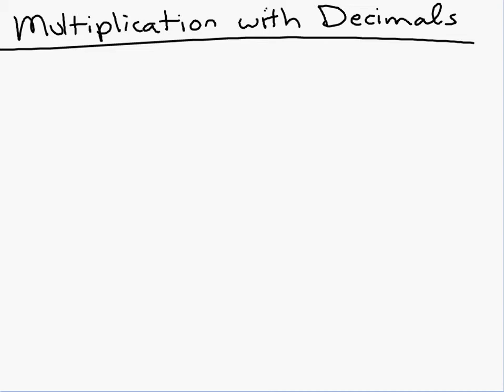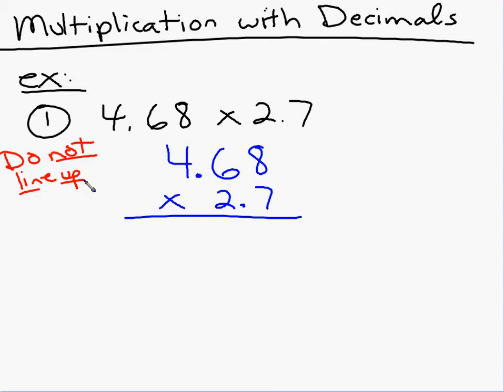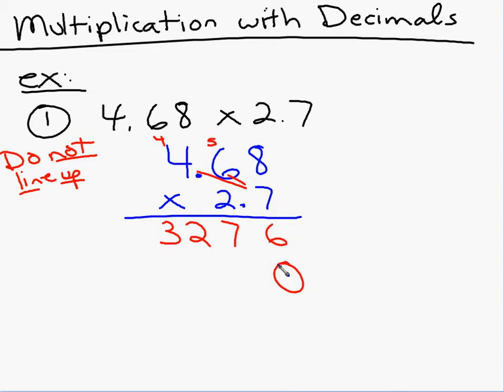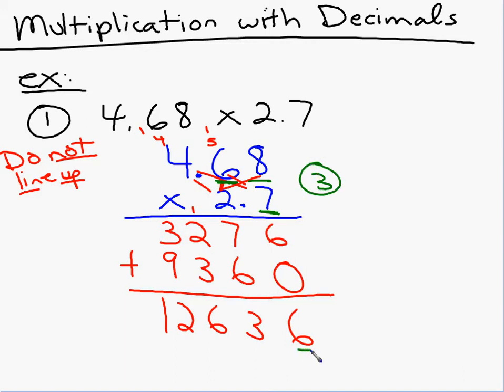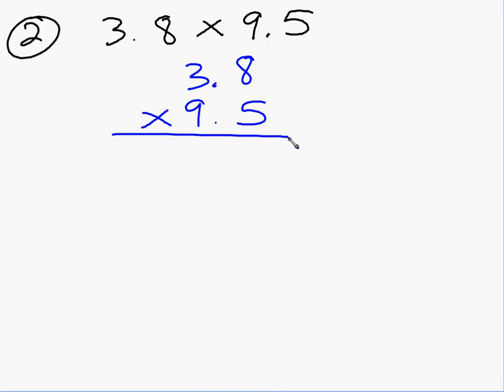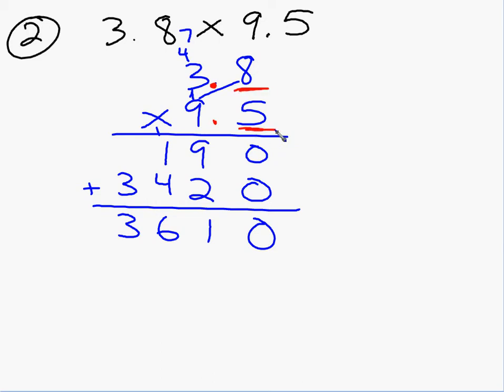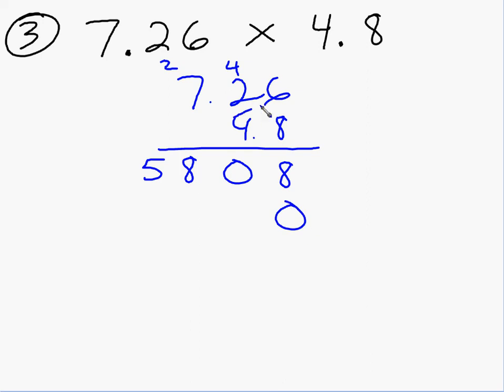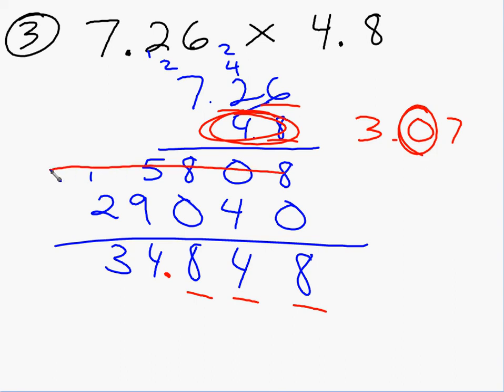Multiplication with Decimals